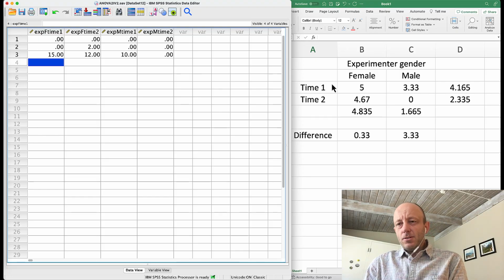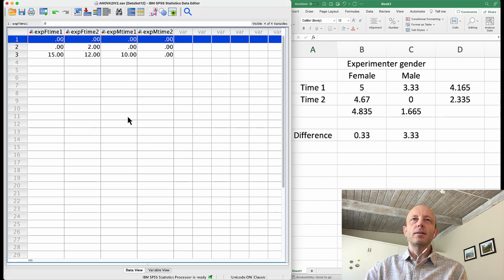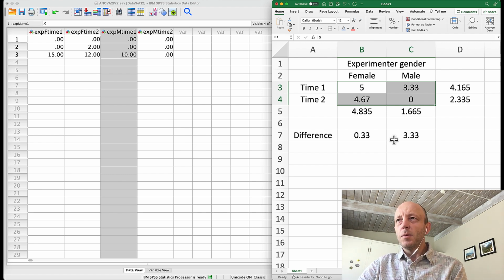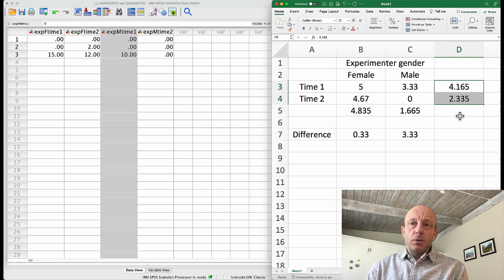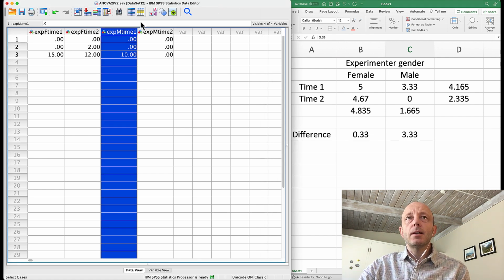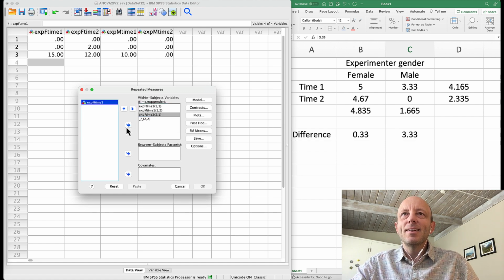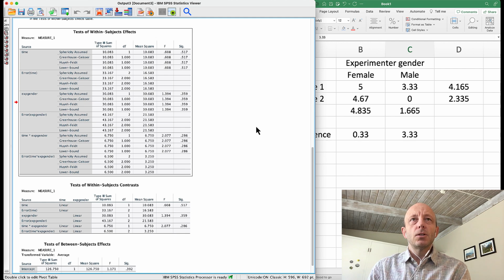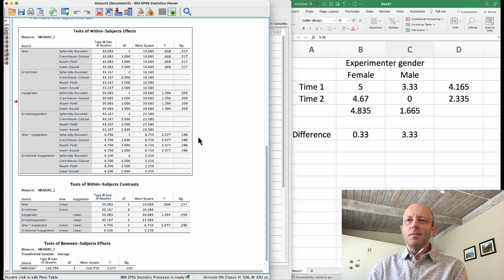Two-IV ANOVA, Part 3: Dependent Samples (in SPSS)